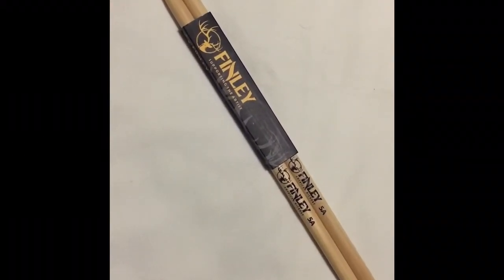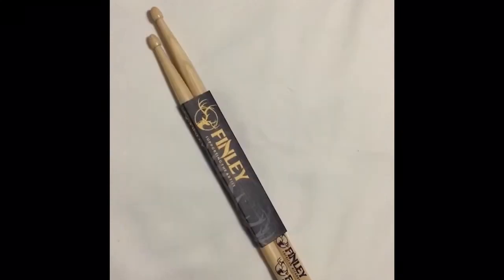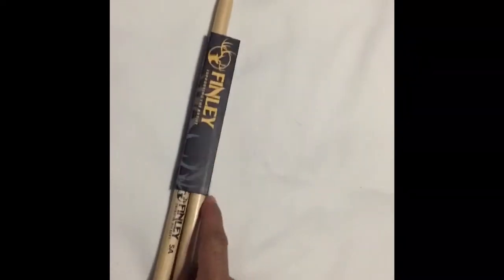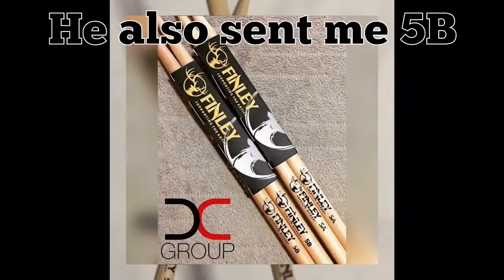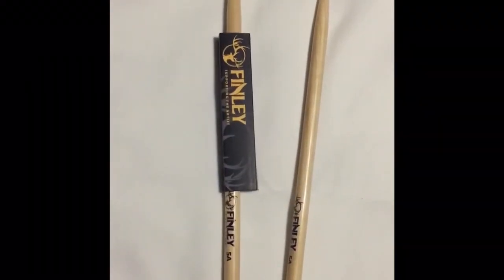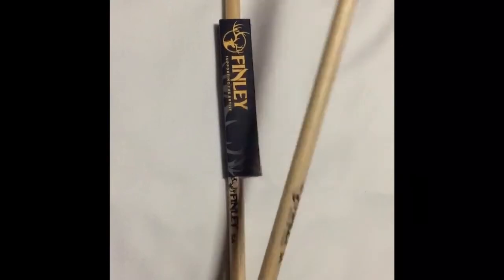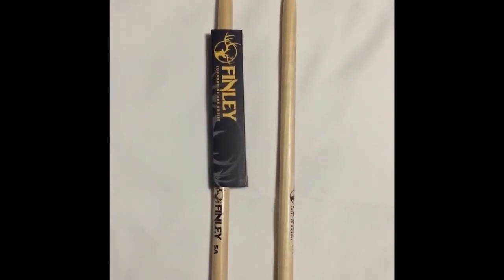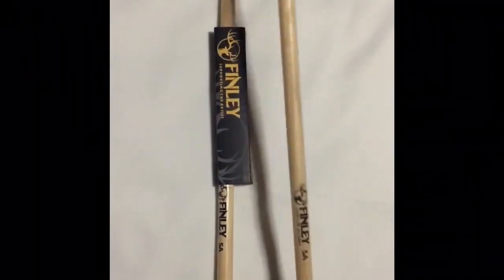Finley Drumsticks from Australia on Stick It To Em! Ep3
Finley Drumsticks from Australia